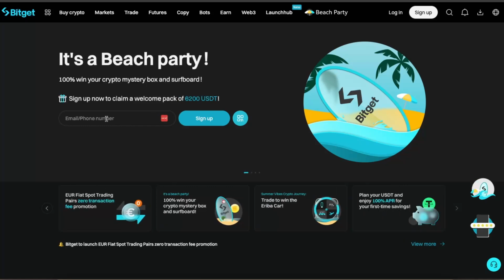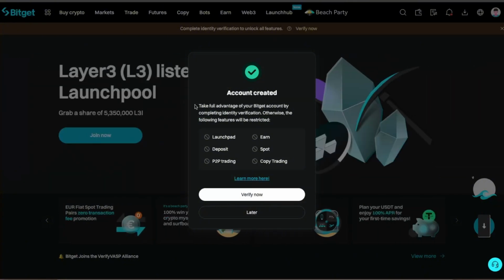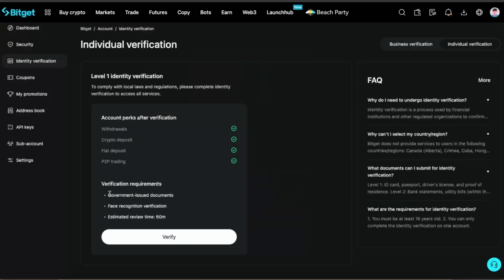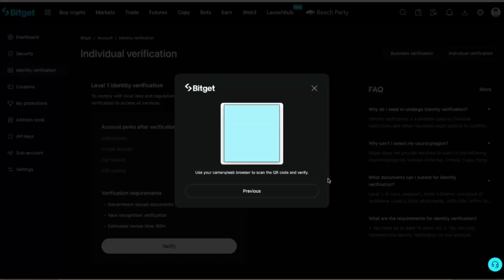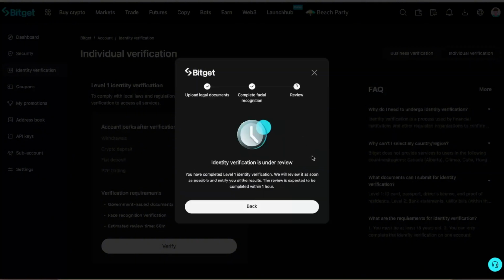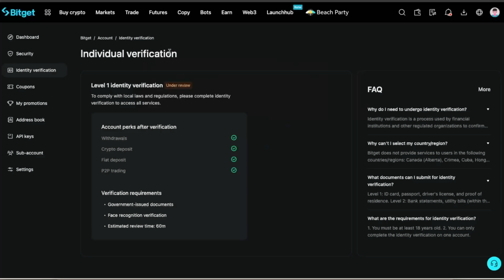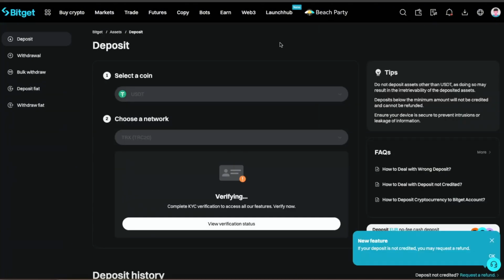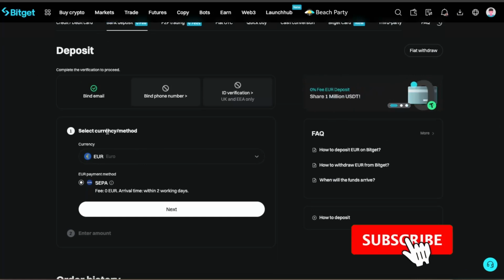How To Sign Up On BitGet And Earn Money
In this video I show you How To Sign Up On BitGet And Earn Money!